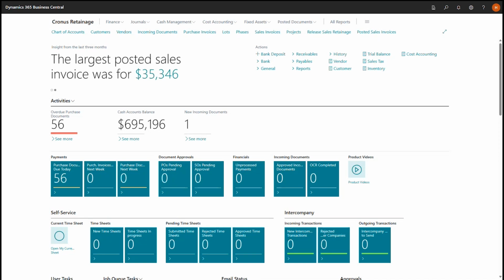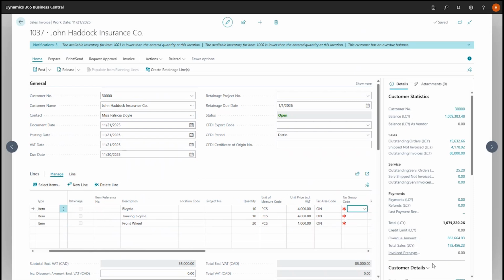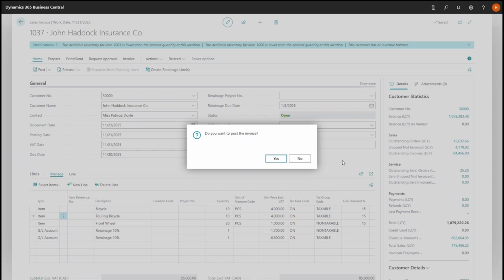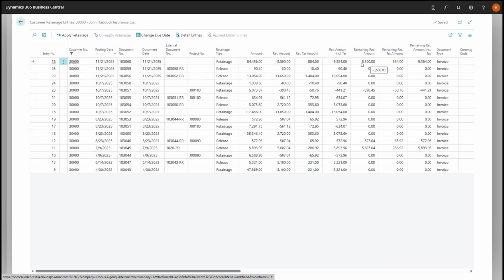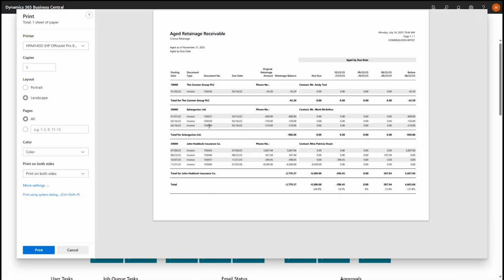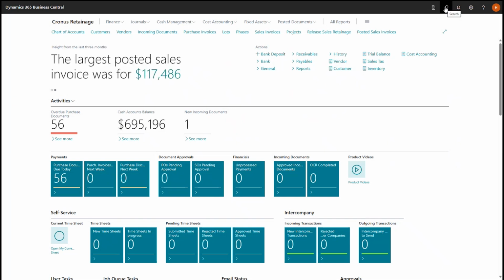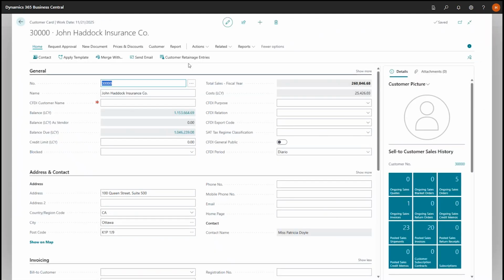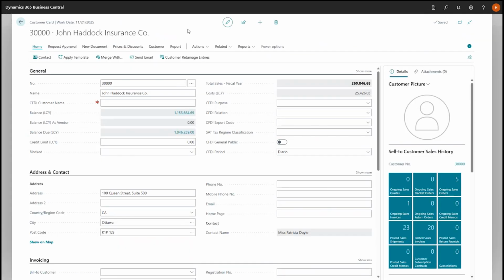Retainage (Holdbacks) Receivables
# Retainage Receivables in Business Central - Summary

## Overview
This video demonstrates the **Retainage Receivables** app for Microsoft Business Central, which manages retention amounts (also called holdbacks) on sales transactions. The app allows businesses to hold back a percentage of invoice amounts for later release.

## Key Features

### Setup Requirements
- Simple customer setup with retainage percentage and payables timeframe
- Configuration in customer posting setup and sales & receivables setup
- Works with standard Business Central tax/VAT systems globally (Europe, US, Canada)

### Core Functionality
1. **Invoice Creation**: Create sales invoices with retainage calculations
2. **Retainage Calculation**: System calculates retention amounts based on net values (after discounts)
3. **Tax Handling**: Automatically splits retainage by tax groups (taxable vs non-taxable items)
4. **Posting**: Posts invoices less the retained amount
5. **Release Process**: Later releases held amounts when ready for payment

### Reporting Capabilities
- **Customer Retainage Entries**: Shows retained amounts by customer
- **Customer Ledger Entries**: Displays retention amounts alongside standard entries
- **Aged Retainage Receivables Report**: Similar to aged accounts receivable
- **Detailed Customer Retainage Entries**: Granular view for accrual purposes

### Key Processes Demonstrated
1. Created a sales invoice with three lines (different tax treatments)
2. Applied 10% retainage override (customer default was 8%)
3. Generated retainage lines automatically
4. Posted the transaction
5. Reviewed reporting at multiple levels
6. Released retainage amounts using the release function
7. Verified automatic application of released amounts

### Important Notes
- Retainage calculated on net amounts after discounts
- Supports project-based invoicing with separate retainage tracking
- Includes application/unapplication functionality for error correction
- Compatible with standard Business Central processes throughout

Retainage (Holdbacks) is a tool for Accountants!